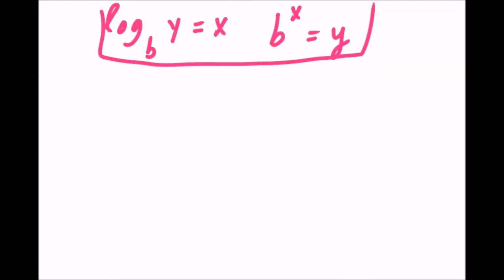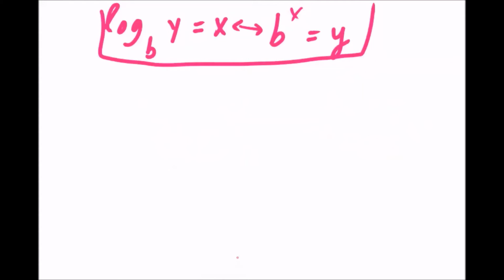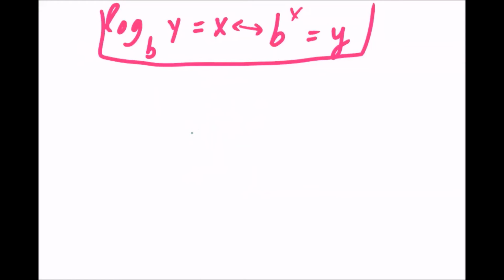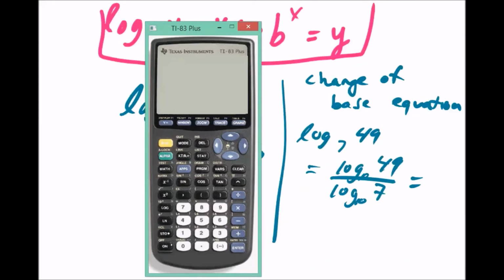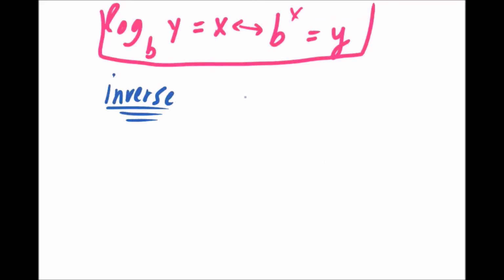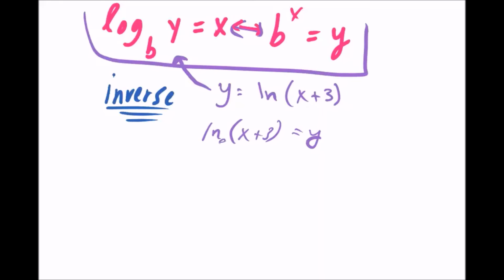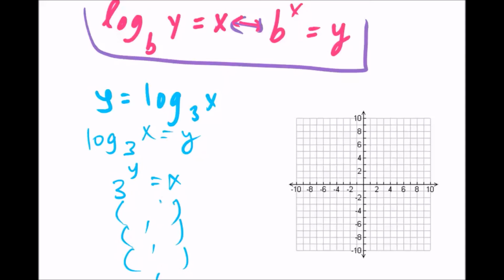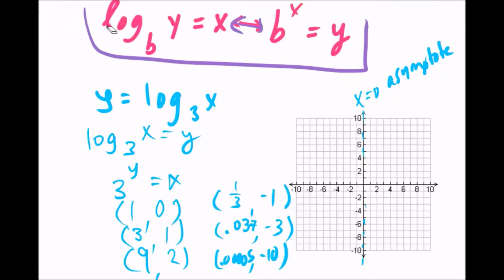7.4 log and ln (natural log)